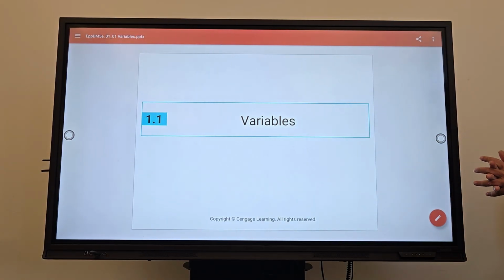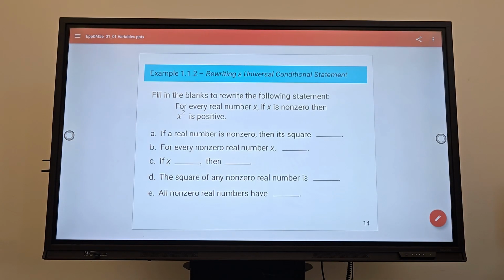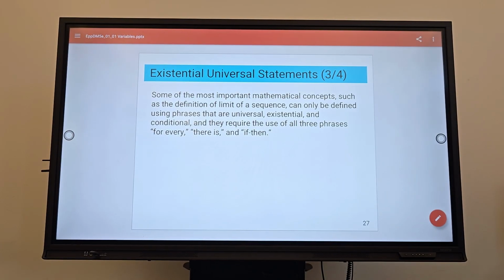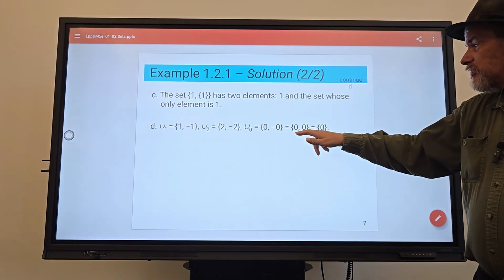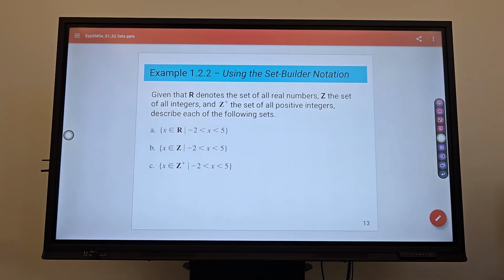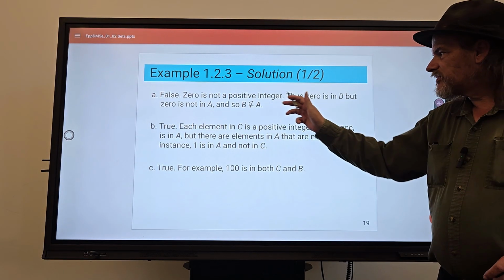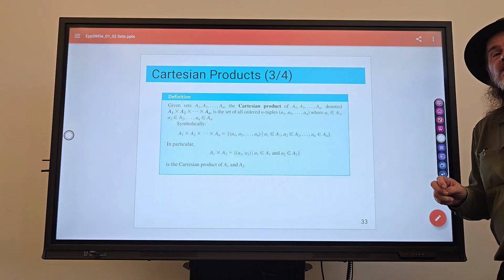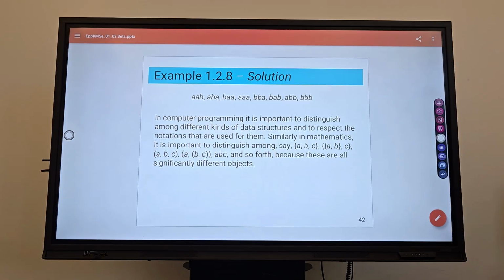Discrete Structures Lecture 8-18-2026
In this lecture, we discuss the terminology of variables and sets.